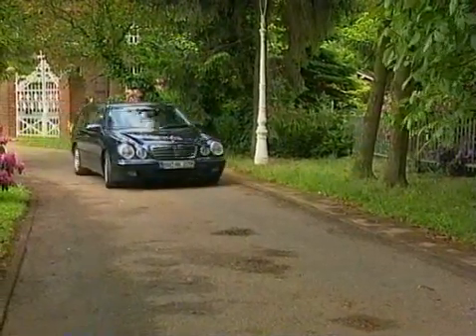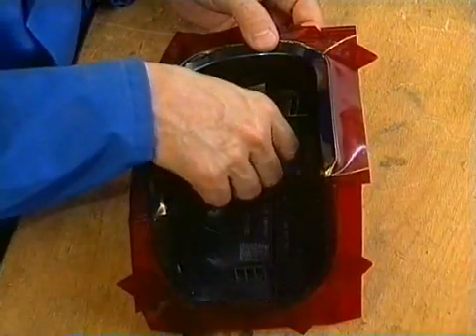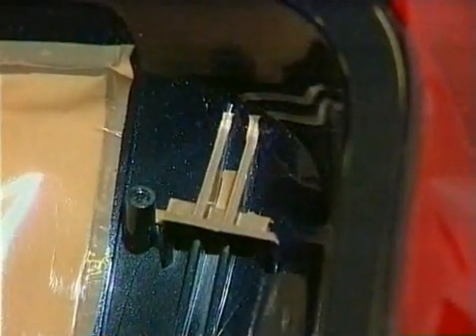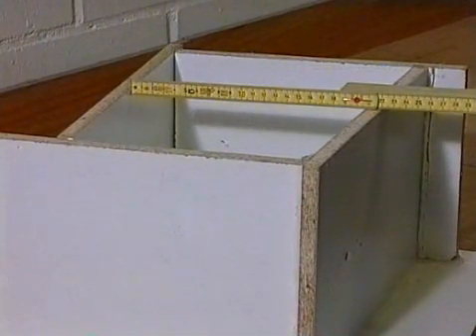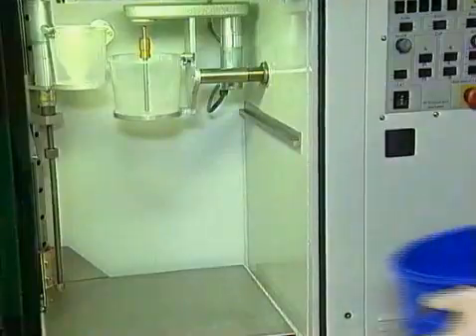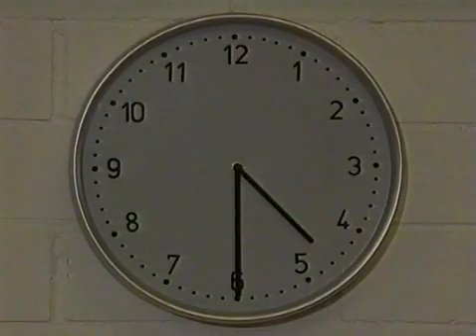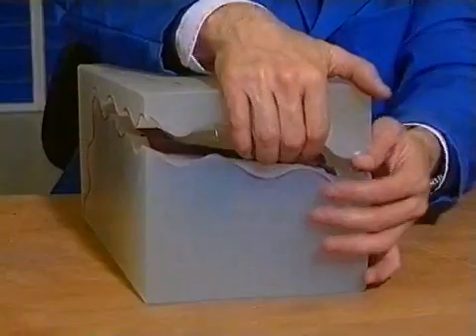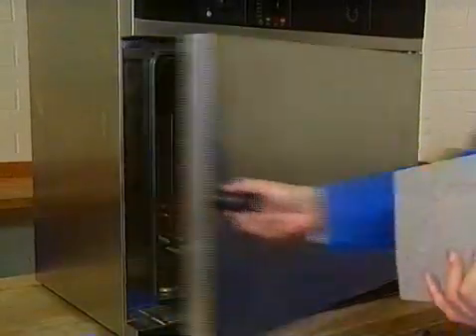MK Technology Vacuum Casting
This video clearly shows the overall process of vacuum casting: From the preparation of the original model over the manufacture of the silicone mould up to the production of parts. Besides of the actual procedure, it also gives practical hints and tricks.